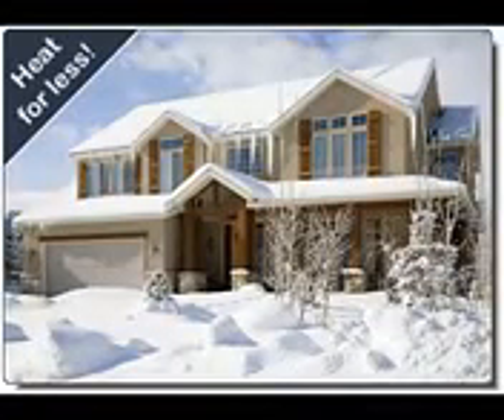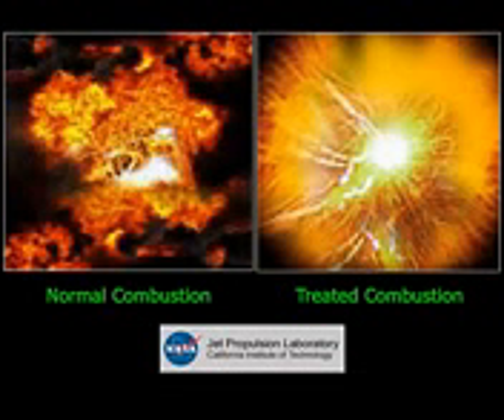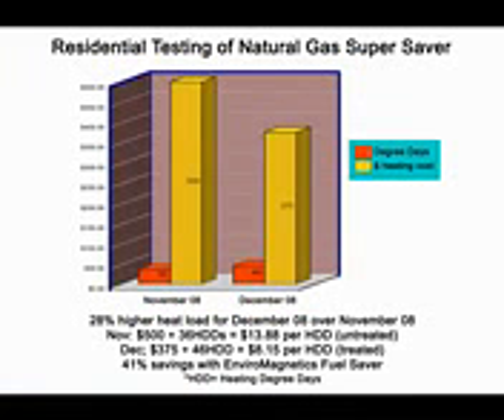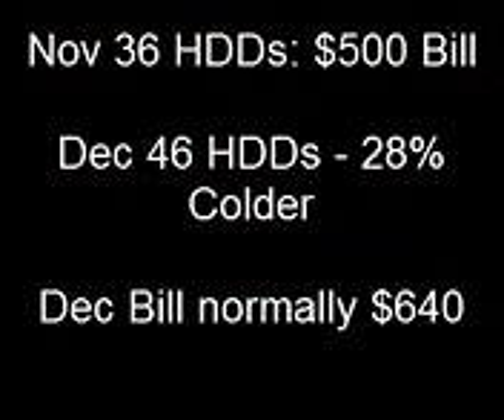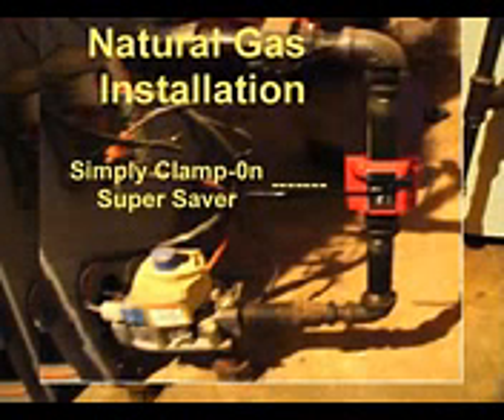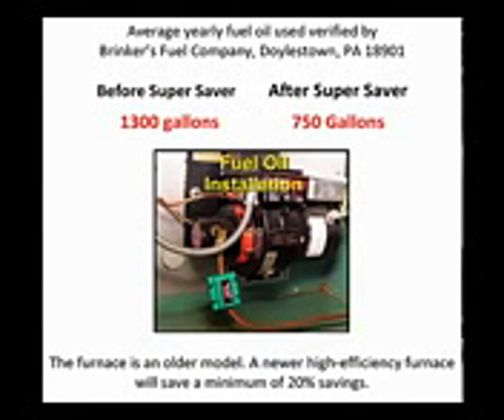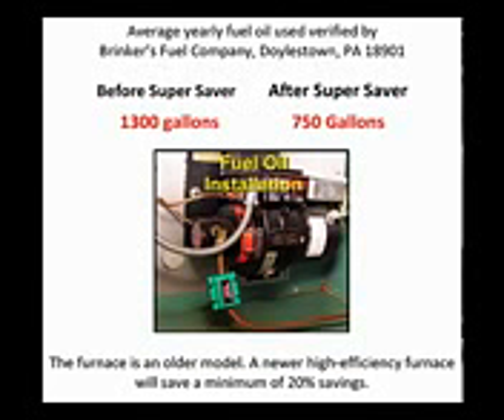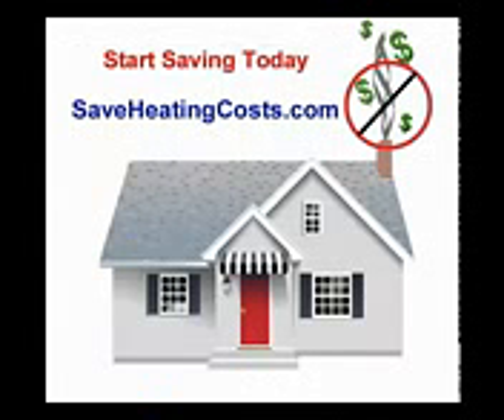FUEL ENERGIZER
SAVE MONEY ON FUEL UP TO 20%, REDUCE EMISSION UP TO 50%